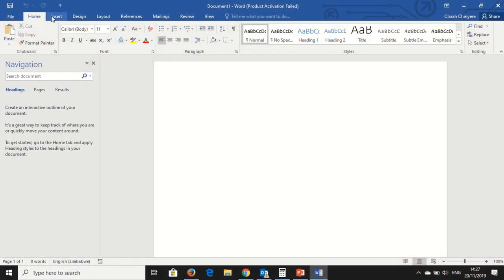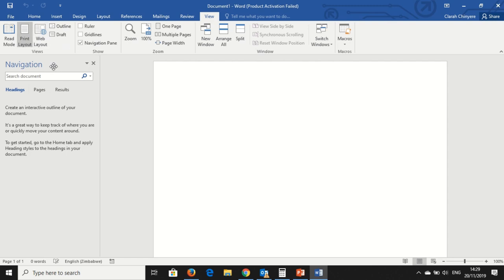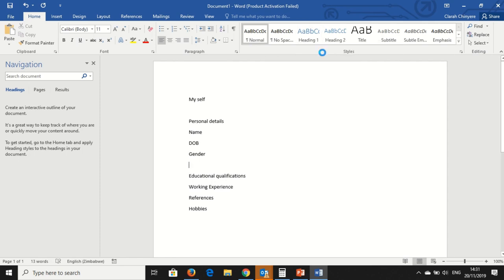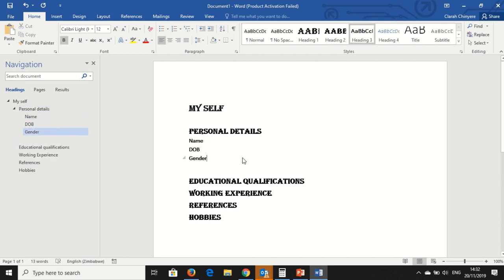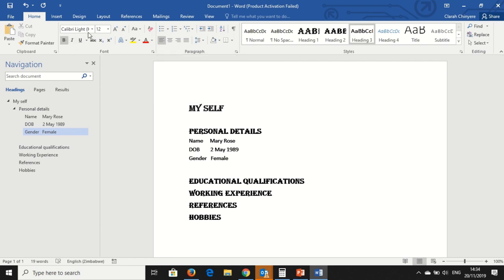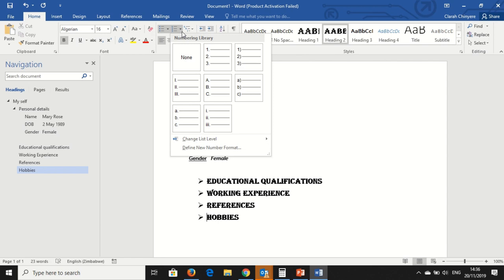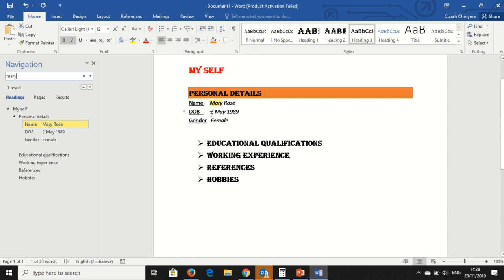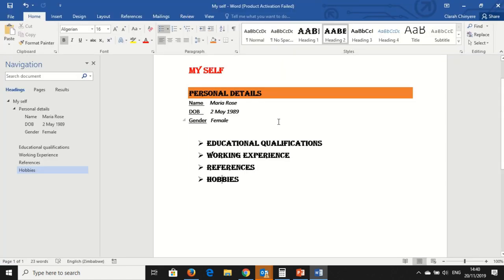MS Word | Home Tab Made Easy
The Home tab functions of MS Word are explained and demonstrated in this video.